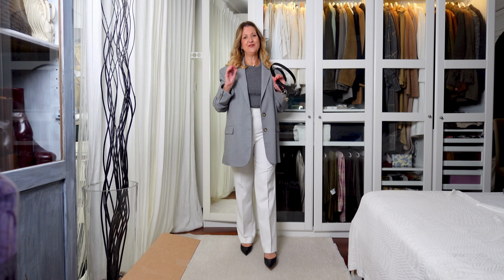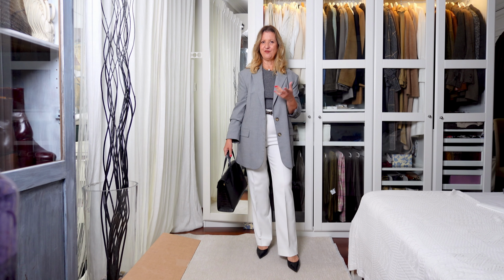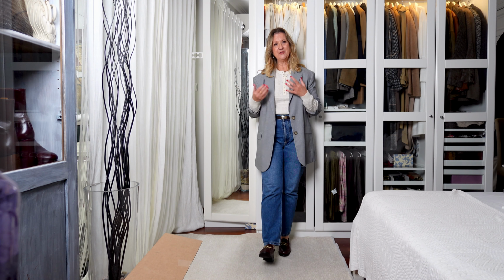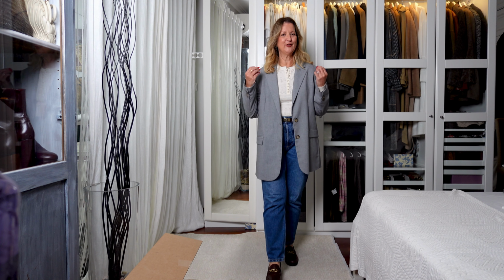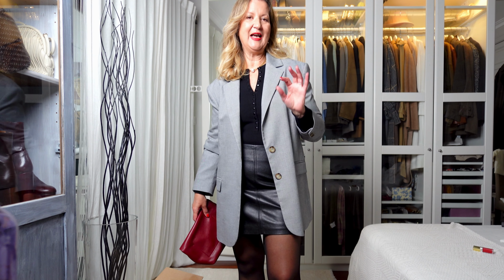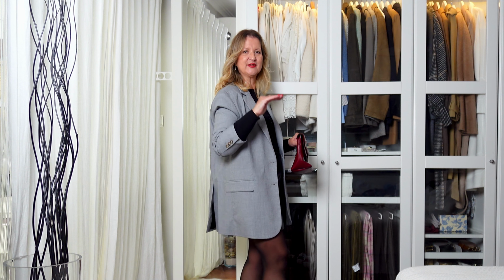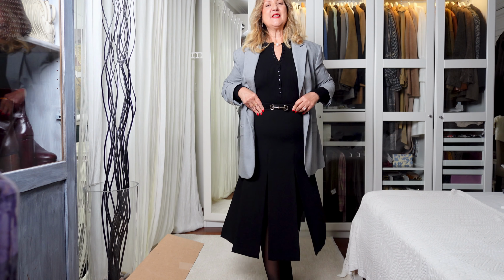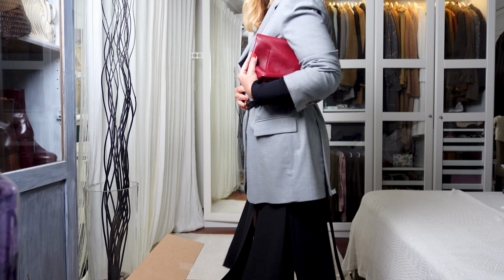How to Style the Classic GRAY BLAZER - Outfit Ideas for Different Styles and Occasions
You don't need to have a wardrobe full of clothes to dress differently each day!  Discover how to maximize your wardrobe and get more wear out of each piece! Recreate these Outfits (Workwear, Smart Casual and Evening Outfit) with YOUR OWN CLOTHES! SAVE MONEY!
Also learn many Styling TIPS!

You DON'T need more clothes! You NEED more IDEAS!

🔗 Links:

The Gray Blazer

WORKWEAR
Ecru trousers
Gray top
White Button shirt
Black shoes
Black belt
Black tote bag
Or this one (more affordable)

SMART CASUAL
Long-sleeve top Sézane
Blue Jeans
Brown Loafers Sezane
Brown Belt
Adidas Samba

EVENING
Black Bodysuit
Black leather mini skirt
Or this one
Black semi-sheer tights Calzedonia
Black Shoes (as above)
Black Midi skirt
Black Belt (As above)
Black Loafers (vicky) from Sézane

☕ TREAT ME FOR A COFFEE?

As a creator, I am occasionally sent products to test out but am under no obligation to post about them or give them a good review and all opinions are my own. This does not change the way you buy, it just means that a small amount goes to me, who has helped drive the sale. Thank you for making it possible to continue doing more videos for you!

📏 Sizing Reference
I'm 5ft '7 (1,70) and normally wear a US 6 / EU38

StyleTips, Fashion Hacks , WardrobeStaples, Fashion For Every Occasion, StylishLooks